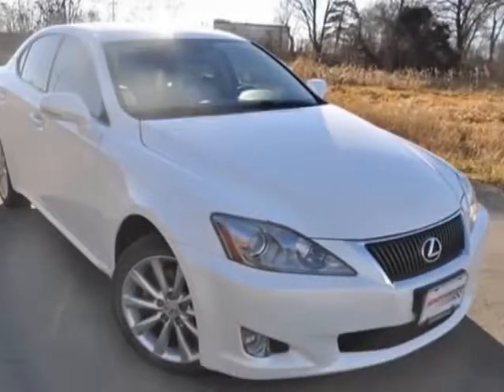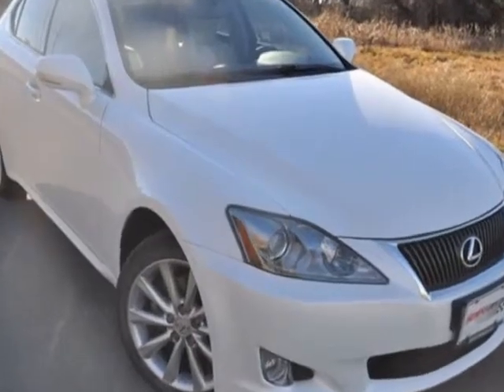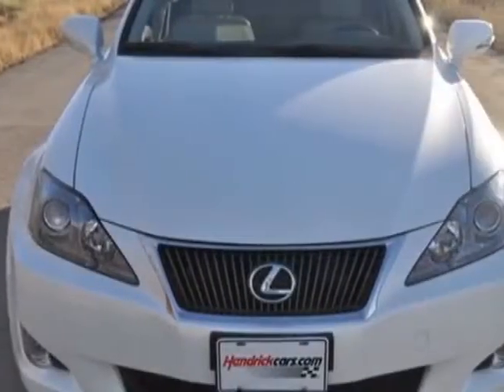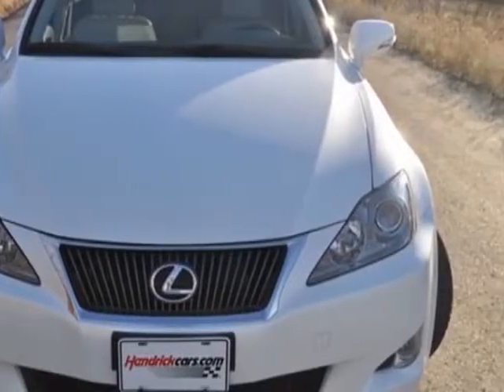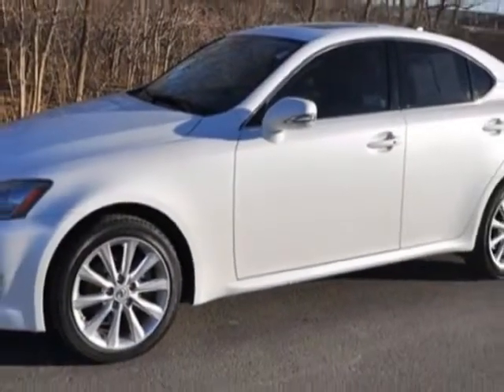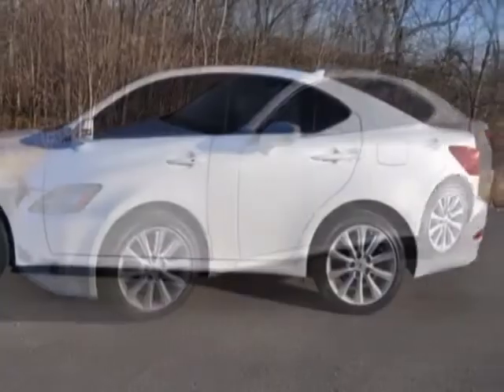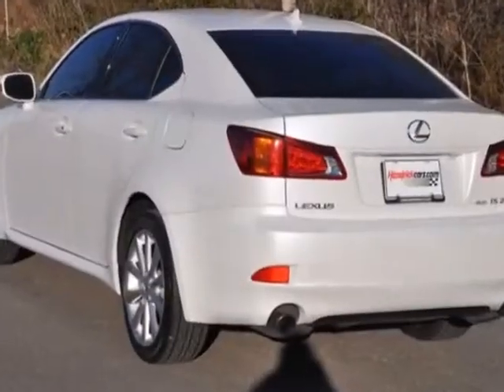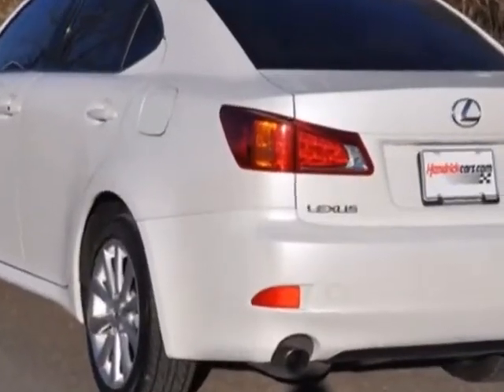2010 Lexus IS 250 4dr Sport Sdn Auto AWD Sedan - Kansas City, MO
Superior Lexus North, Kansas City, MO - CERTIFIED, LOCAL TRADE, HEATED MIRRORS, PREMIUM SOUND, ALL WHEEL DRIVE